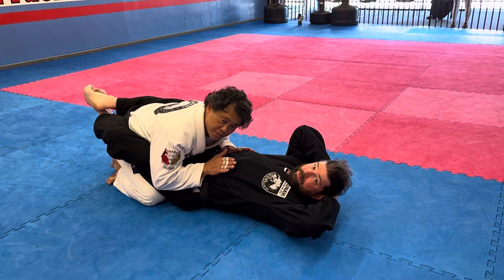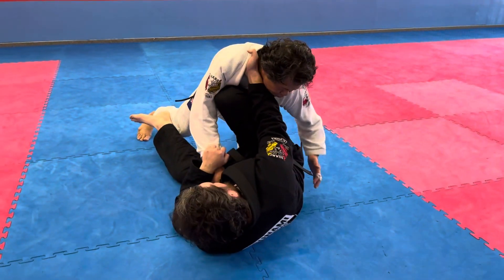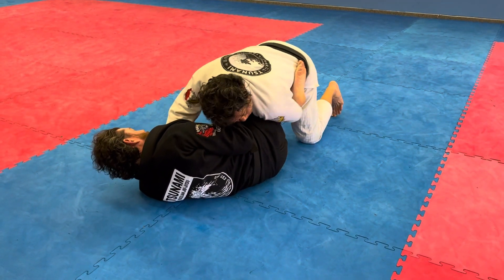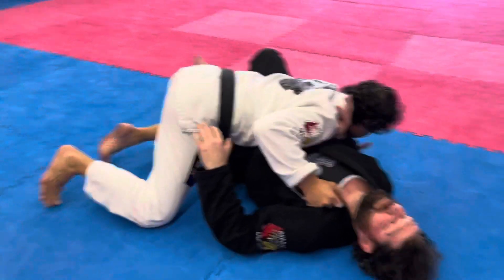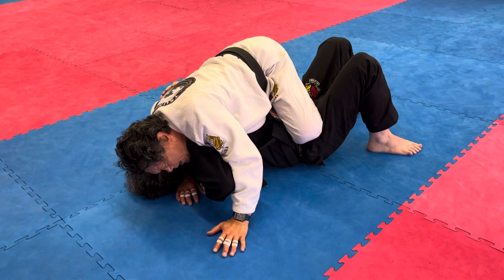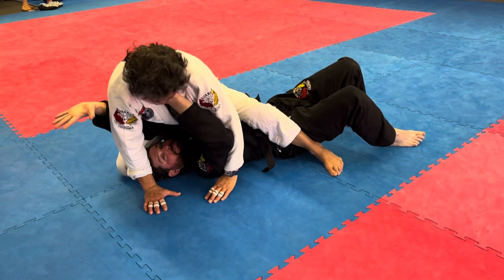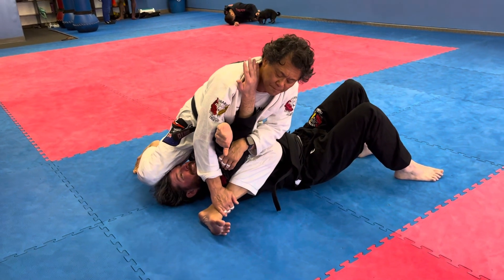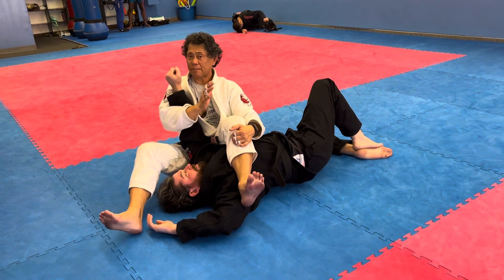Passing the knee shield to side control to power mount to S mount then to armbar. 2/14-2/19, 2020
Passing the knee shield to side control followed by power mount to S mount then to armbar. With the help of our friend Chris Romanchick.

Lesson of the week Monday 2/14 through Saturday 2/19/2022